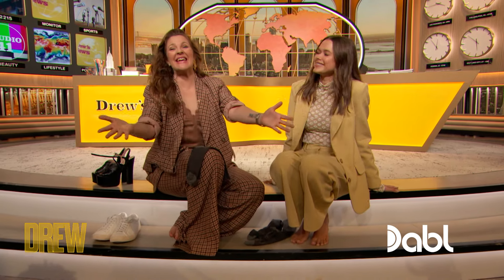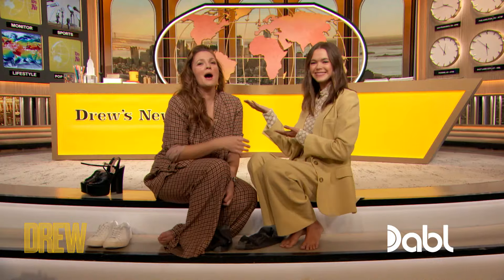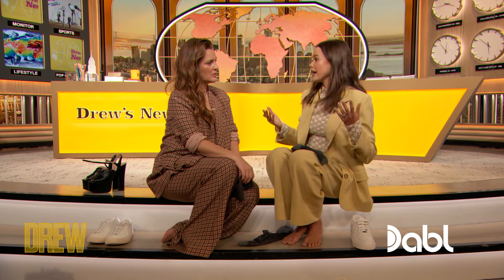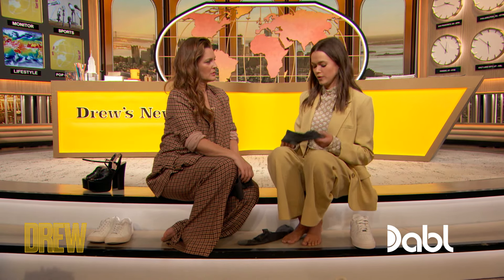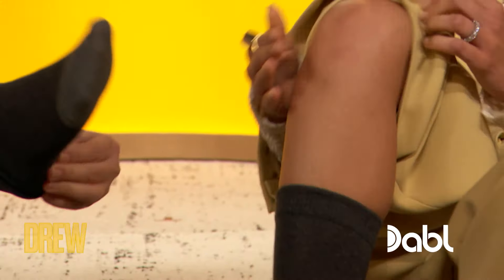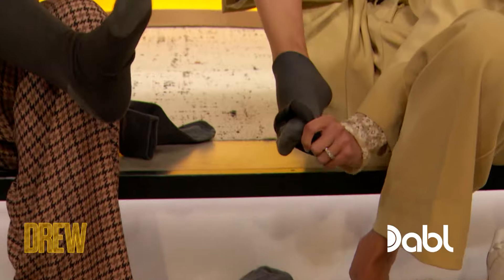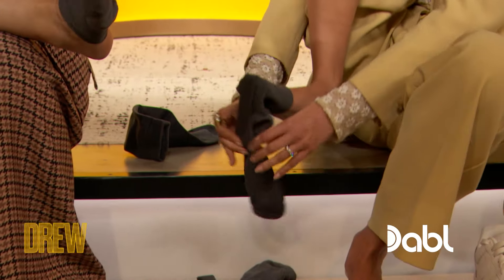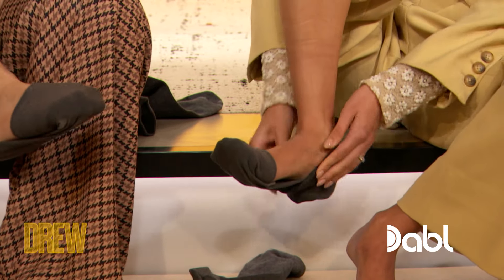How to Turn ANY SOCK into a No Show Sock | The Drew Barrymore Show on Dabl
Valeria Lipovetsky stops by to show how to turn ANY sock into a no-show sock!

Watch the DREW BARRYMORE SHOW for FREE on dabl! Go to dabl.com for where to watch.